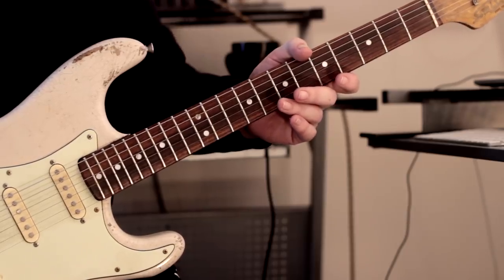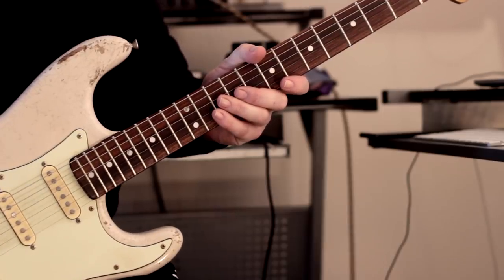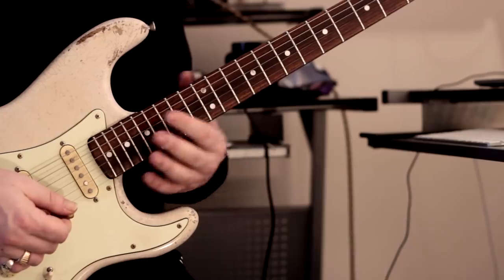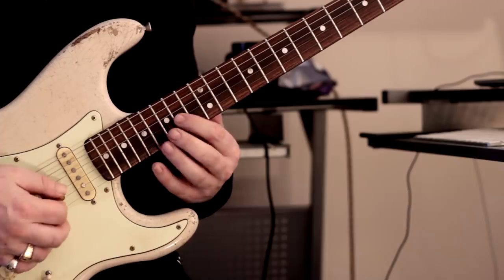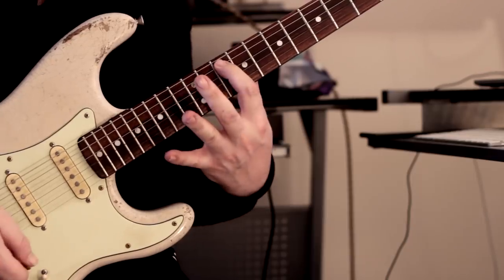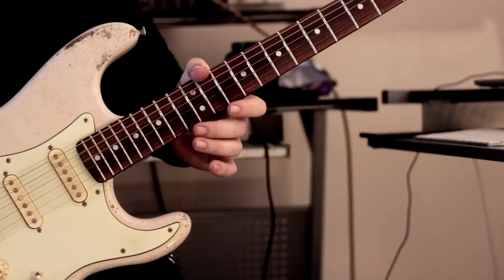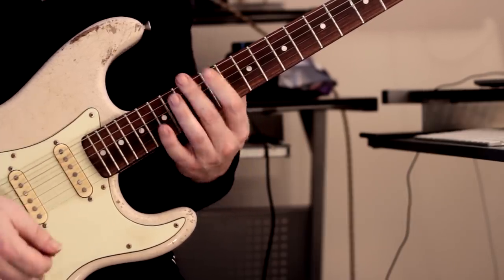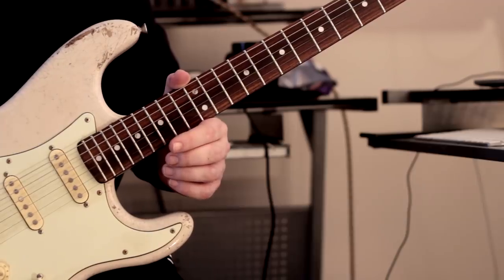Arpeggio Sequence To Bring My Picking Technique Back